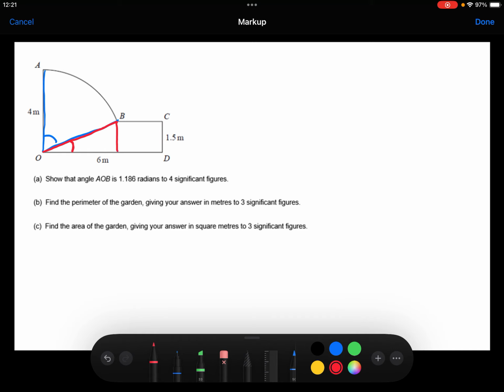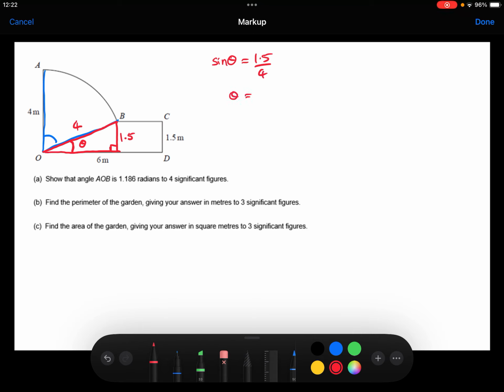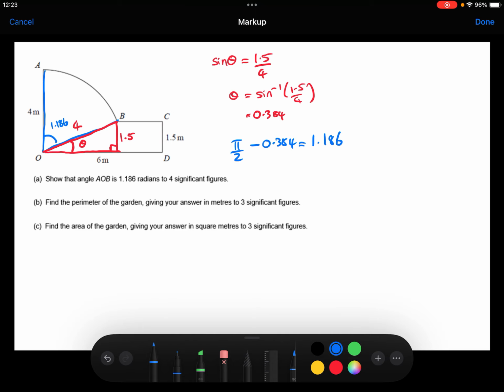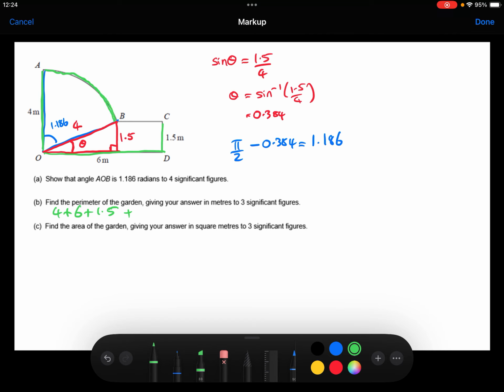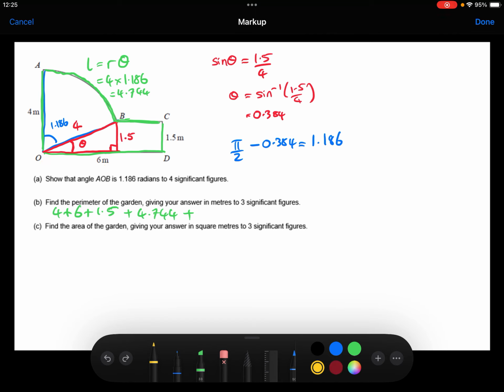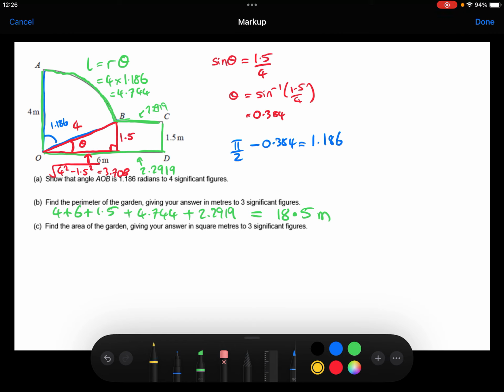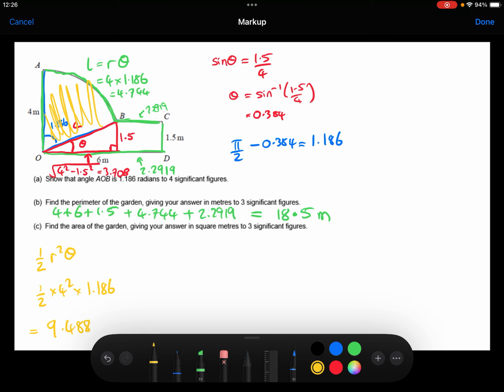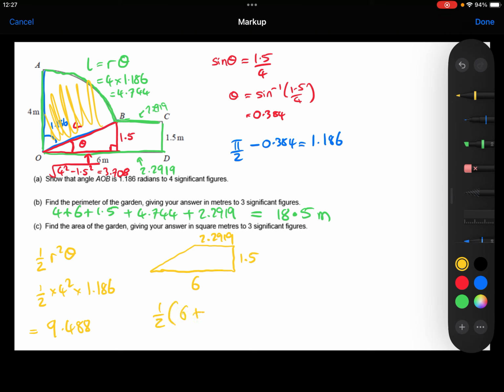Revision exam paper HW Q1